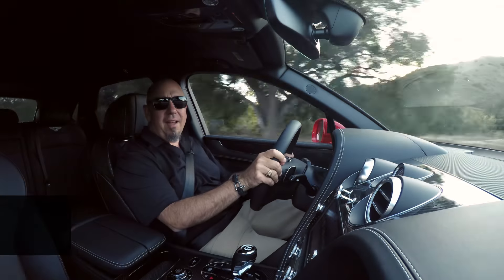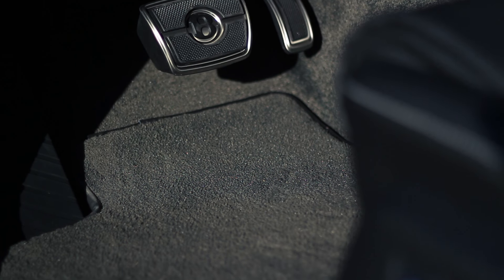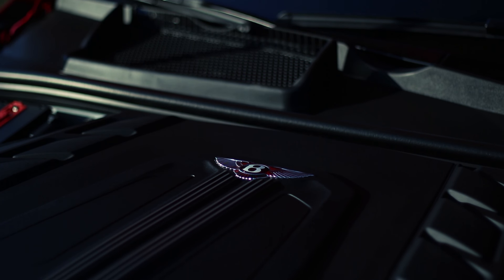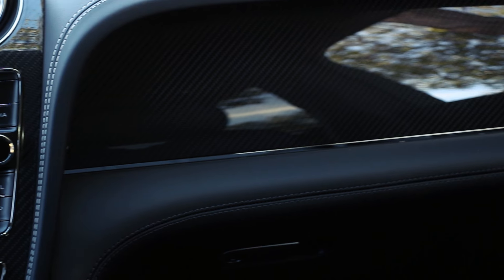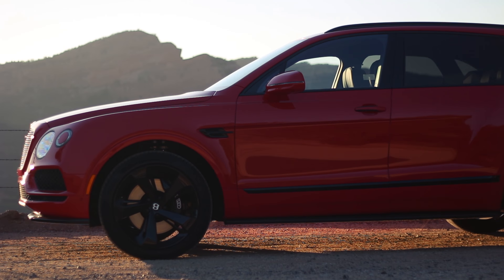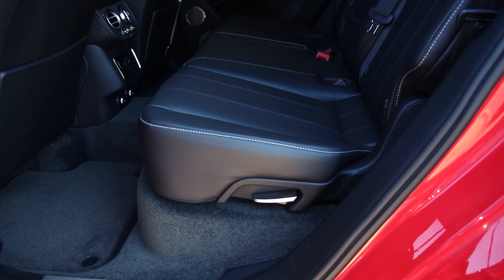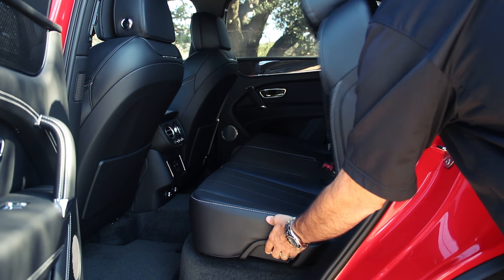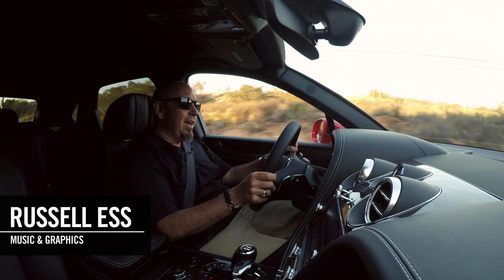Bentley Bentayga V8 Review Test Drive Road Test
Bentley could be credited with creating the ultra-luxe SUV segment when they introduced the Bentayga. Now available with a V8, we take this one for a thorough test to examine the performance and capabilities of a Bentley sport utility.

To me, cars aren't just transportation, they're meant to be fun and on our channel, you're going to see cars that we like to drive.